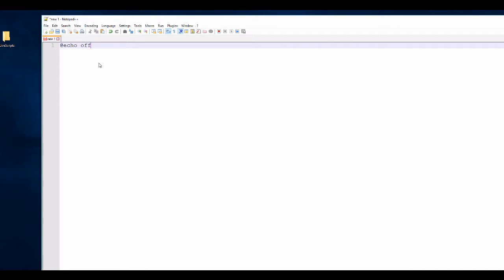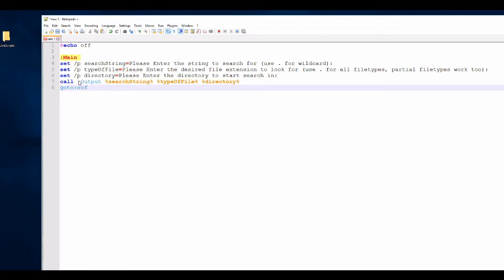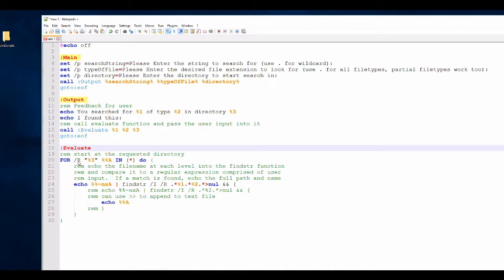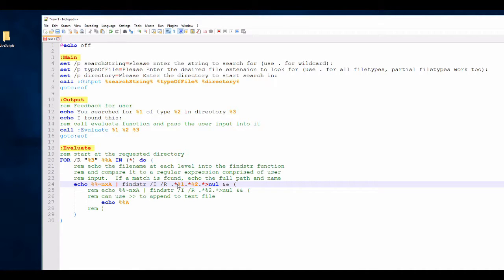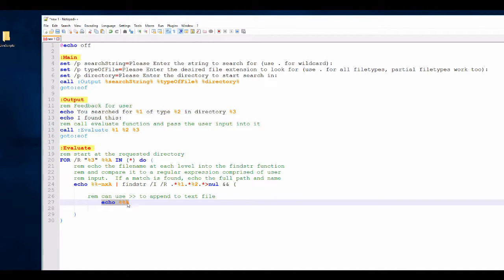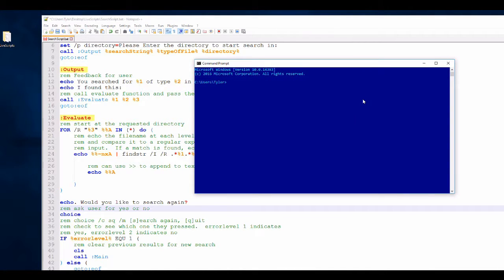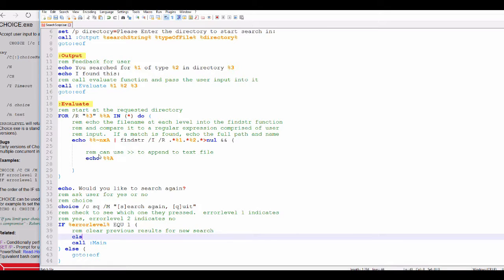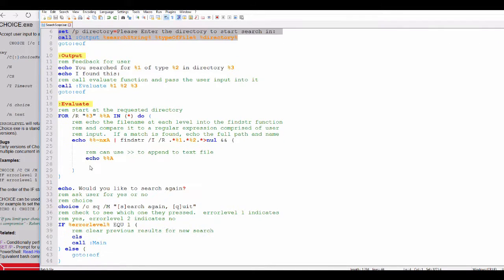BSTSTech: Batch 101. Episode 2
In the second tutorial of this video, I cover labels (aka functions), loops, variables and some other quirks in batch.  It all comes together to create a simple little search script that you can use to quickly search for any file in just about any directory.

Also, if you have any questions or there's something you would like me to explain further, please drop a comment and one of us will get to it as soon as possible.